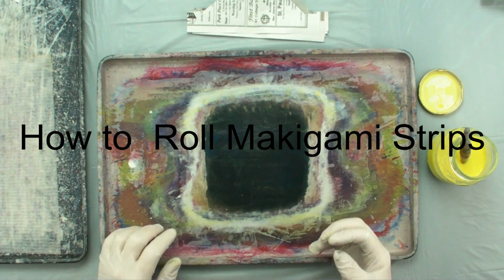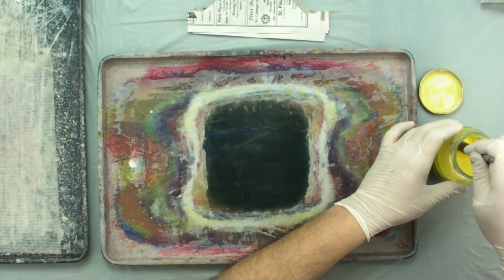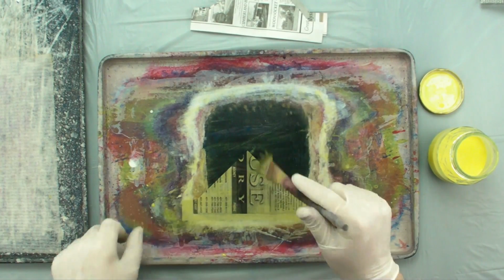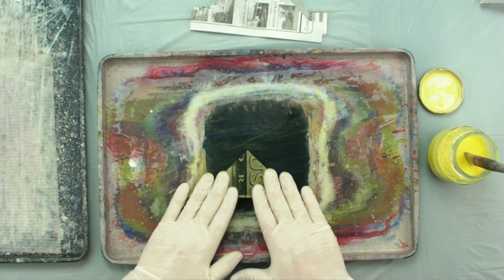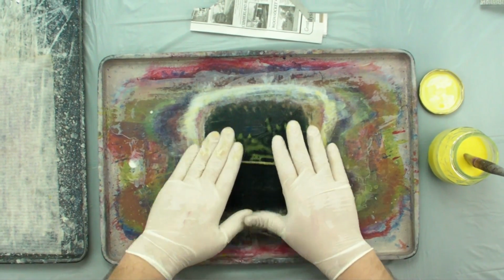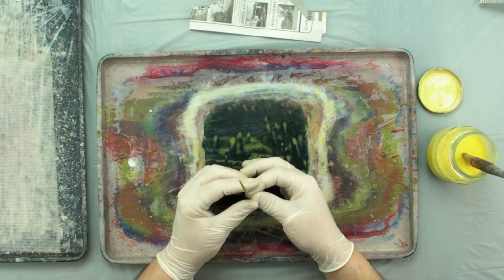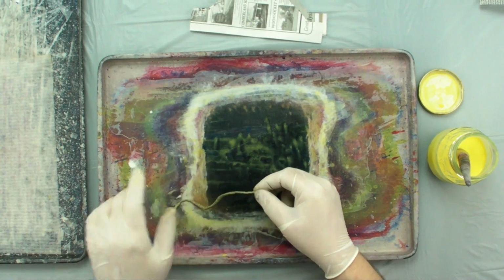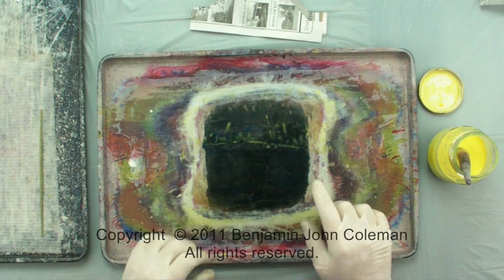How to Roll Makigami Strips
This video teaches how to roll makigami strips for making jewelry.  Makgami is a new material made from recycled newspaper.   This is an excerpt from the book "Makgiami: Recycle Newspaper into Beautiful Jewelry" which can be purchased on DVD